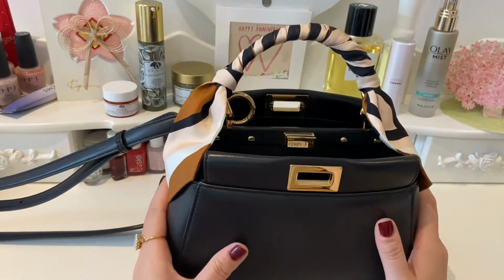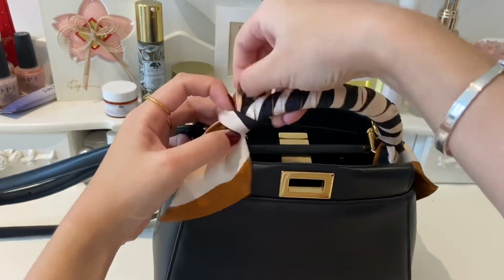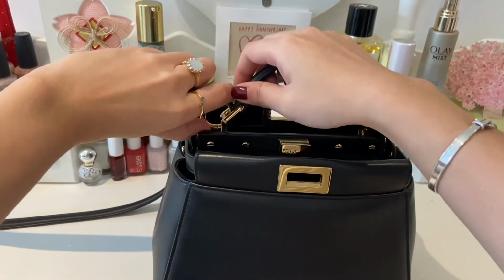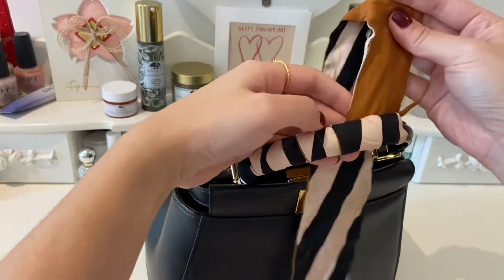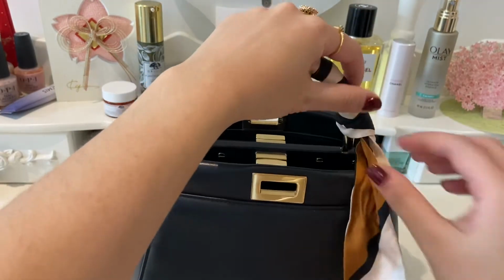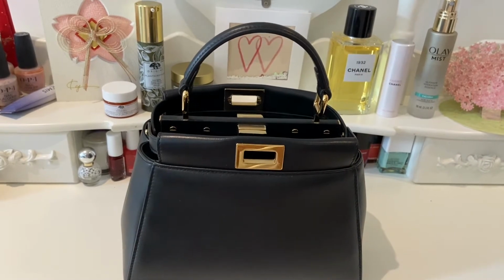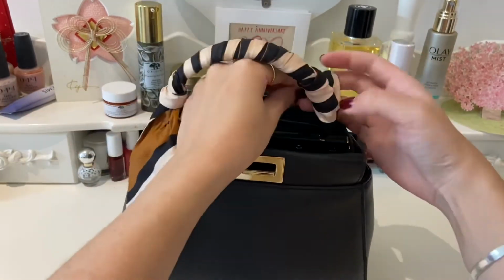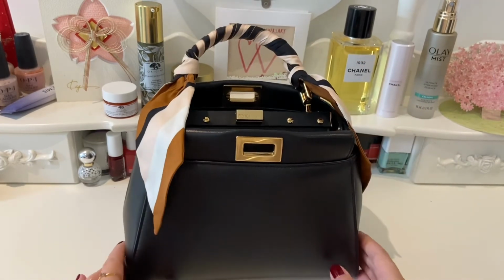How To Tie A Twilly / Fendi Wrappy | Tutorial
I’m showing you two ways I like to tie my twilly (Fendi Wrappy) on my Peekaboo bag 😊